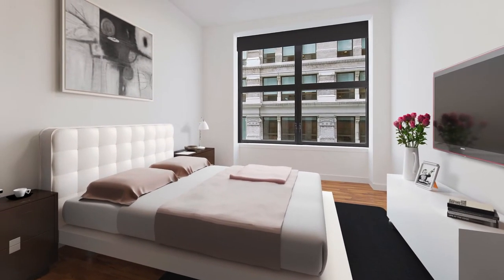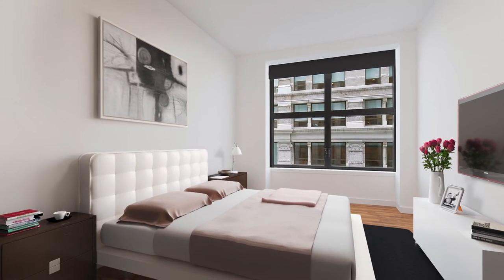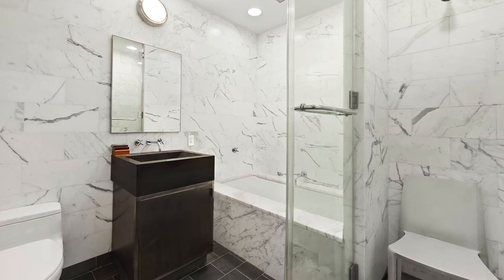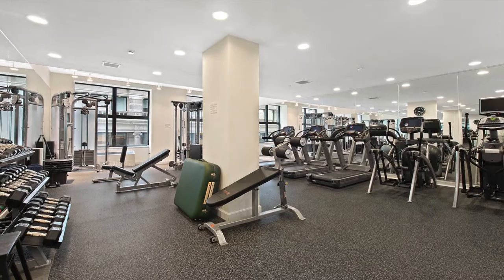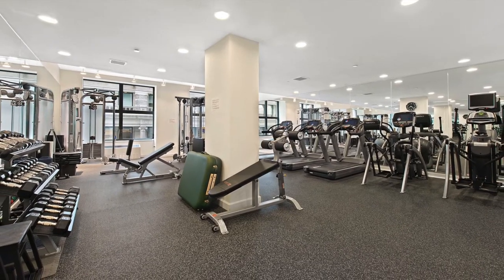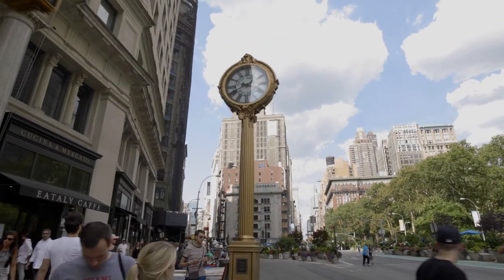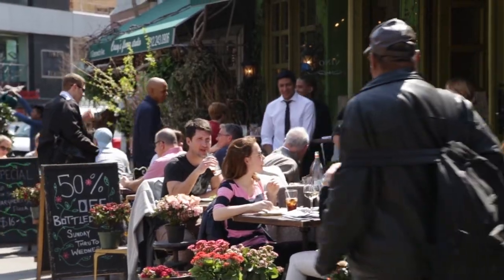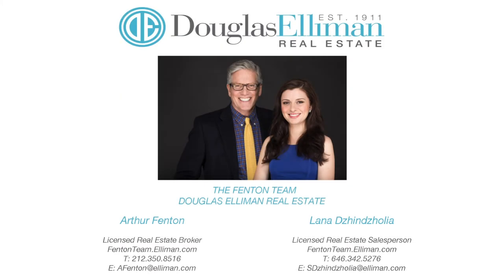240 Park Avenue South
Mint two bedroom/2.5 bath home designed by Gwathmey Siegel located in prime Flatiron District. The apartment features: Open cooks kitchen with Kuppersbusch range, Subzero refrigerator, Viking wine cooler, Meile dishwasher, Bosch washer/dryer, double sink with garbage disposal, 10 ft ceiling's, oversize windows, southern exposure, hardwood floors, both bedrooms have en-suite bathrooms, master bathroom has both a stall shower and soaking tub, in addition there is a powder room as well. The apartment is a complete "smart " home, with iPod docking station, built in speakers throughout and a wall mounted Samsung Flat-screen TV. Other amenities; complimentary gym, children's playroom, 24 Hour Doorman, live in super, all this located close to Union Square and Madison Park, a variety of fine dining, movie theaters and public transportation.